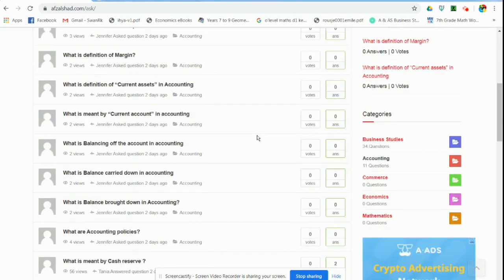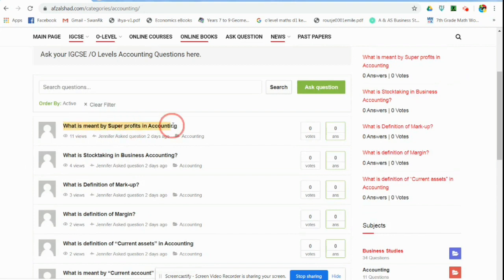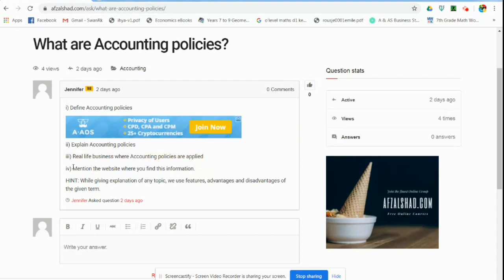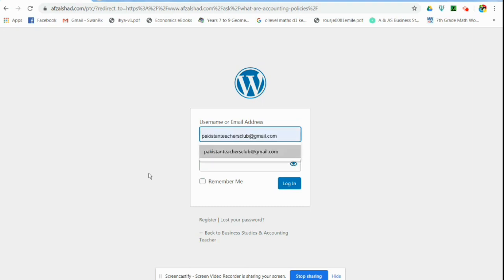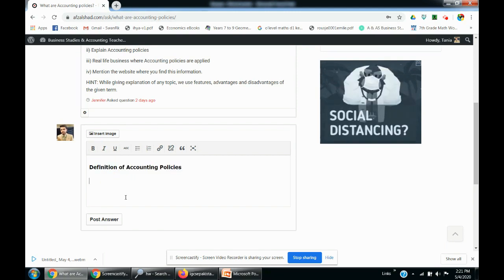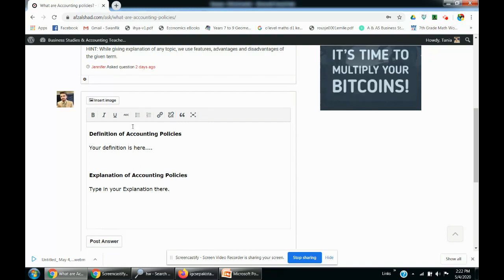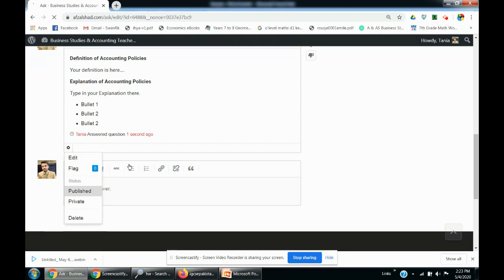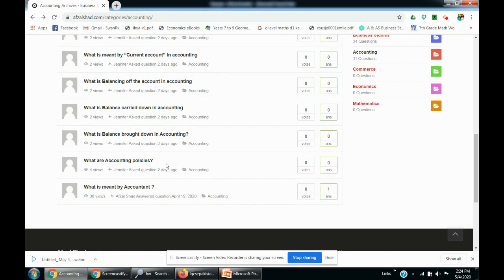How to Answer Accounting, Business, Economics Questions @ AfzalShad.com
If you are looking for Solutions to Questions related to IGCSE/O-Level/ A-Level Accounting, Business Studies, Economics and Commerce. Watch video for Step by Step Process to get Answers from Sir Afzal Shad.

- Solutions to Business Studies
- Solutions to Accounting
- Solutions to Economics
- Solutions to Commerce
- IGCSE/O-Level Accounting Frankwood Solutions
- IGCSE/O-Level Business Studies Solutions
- IGCSE/O-Level Economics Solutions